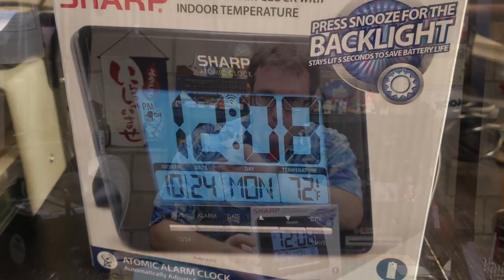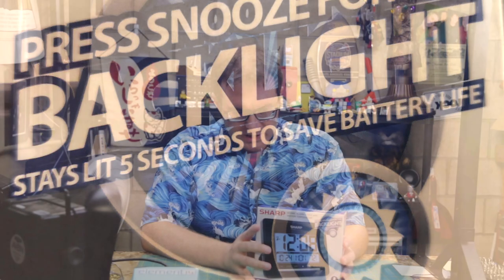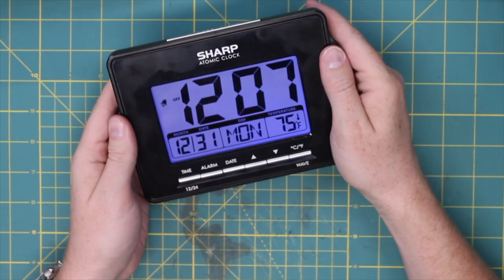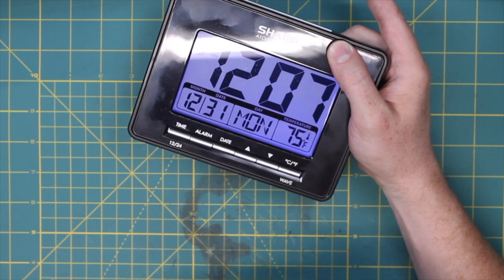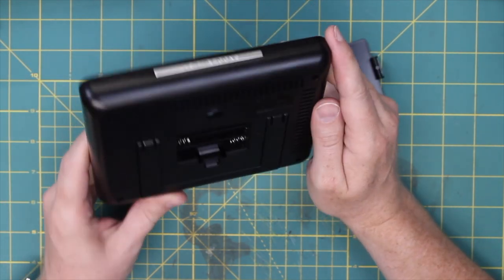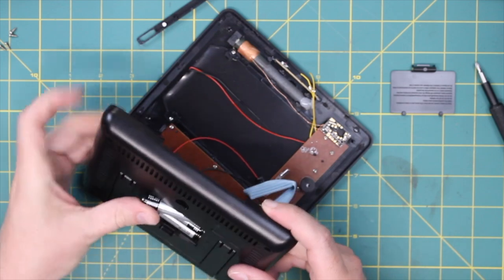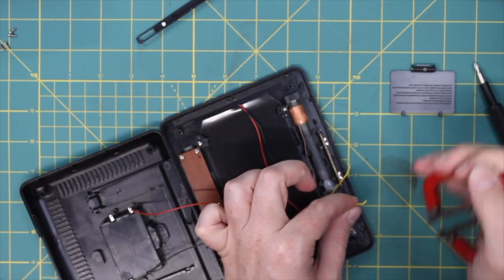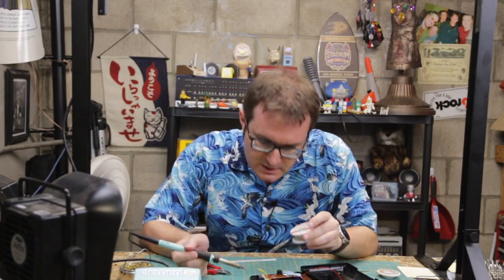Sharp Atomic Alarm Clock Backlight Hack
This Sharp atomic alarm clock features a nice backlight that shuts off after 5 seconds. My mother-in-law, however, would prefer the light stay on so she can see it in the middle of the night. In this video, we'll open up the Sharp atomic alarm clock, override the backlight switch, and install a DC converter so that she doesn't have to worry about batteries running out in the middle of the night!